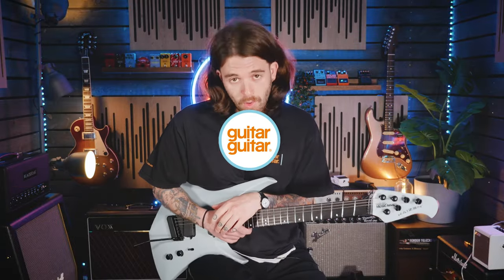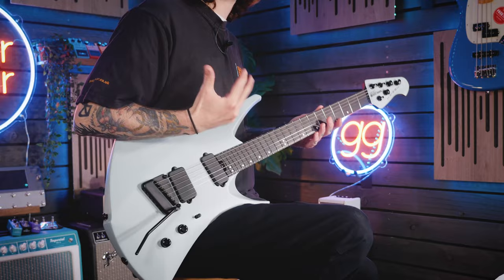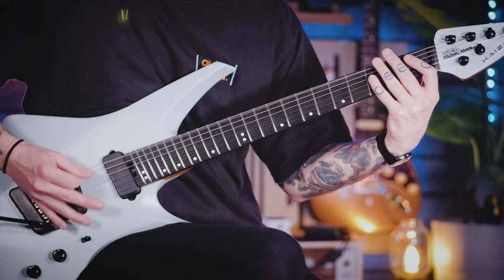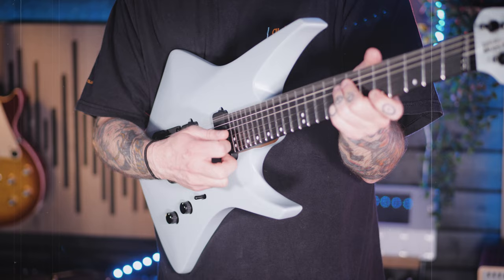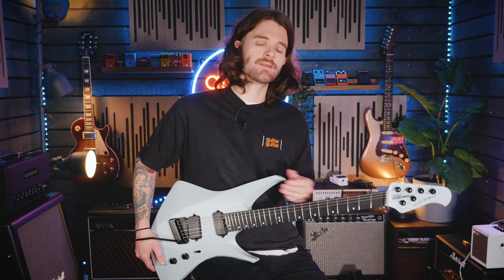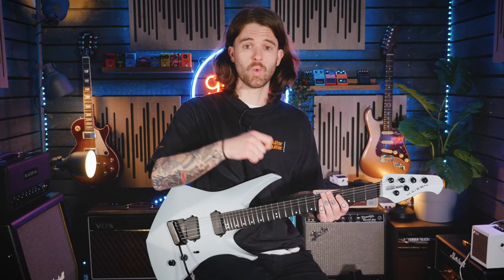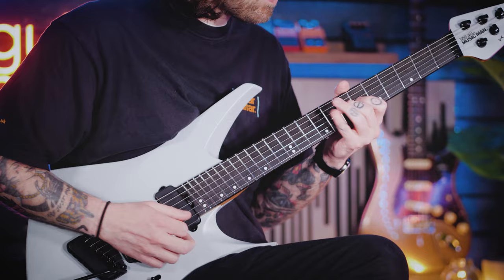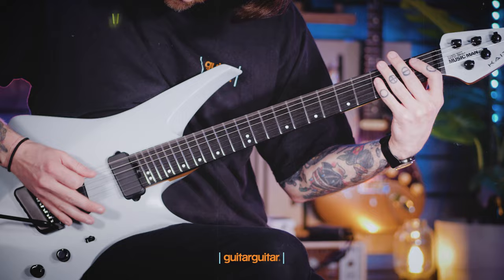The Guitar of the Future? | Ernie Ball Music Man Kaizen 6 First Impressions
The collab between EBMM & Tosin Abasi set the guitar world on fire when it was first announced, and in this overview, we look at this tag team product and Keiran gives you his first impression. Who's it for? What can it do? Let's check it out!

0:00 - Intro
0:15 - Cleans
0:33 The "shape"
2:16 - Let's chat specs
3:19 - Chugs
3:35 - Specs continued
6:36 - Chuggy
7:25 - Chat
8:43 - Clean Reverse
9:24 - More Chuggy
10:30 - Lead Tones
10:42 - Chat
12:01 - Chugs
Let's get social... 🤘🎸